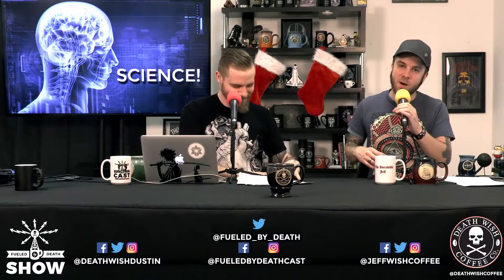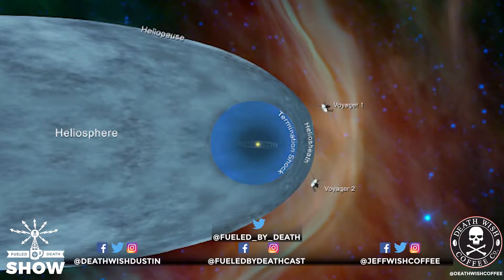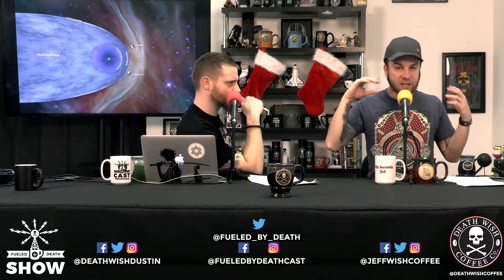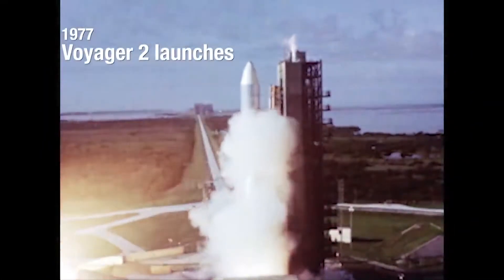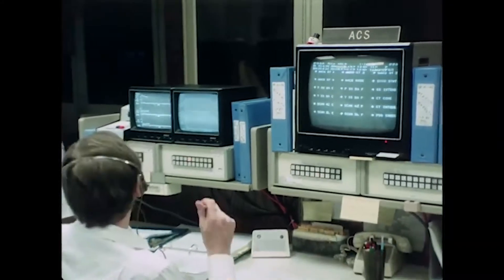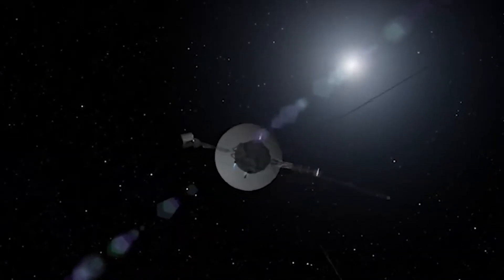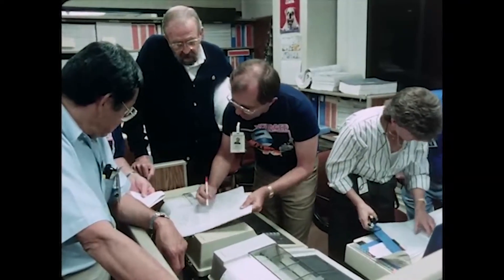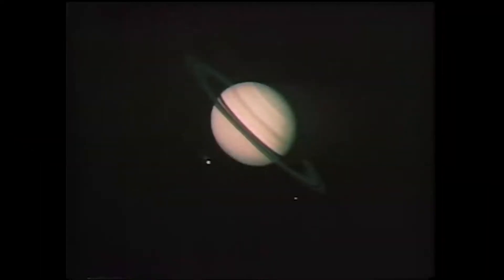New Horizons and Voyager 2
On this Science clip from Fueled By Death Show, we talk about Voyager 2 heading into interstellar space. Voyager 1 did the same thing in 2012, but this time, Voyager 2 is still transmitting data back to Earth. Then, the New Horizon's spacecraft is on its way to Ultima Thule and has performed the farthest course correction ever attempted.

Check out the full show and the weekly podcast